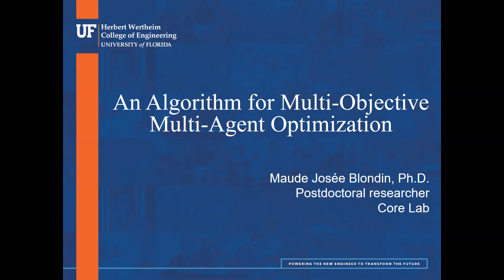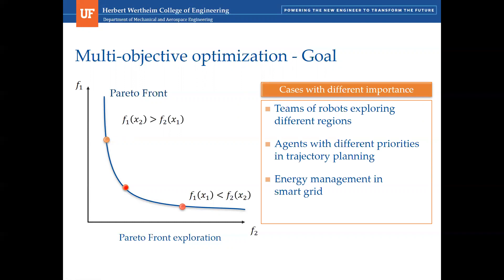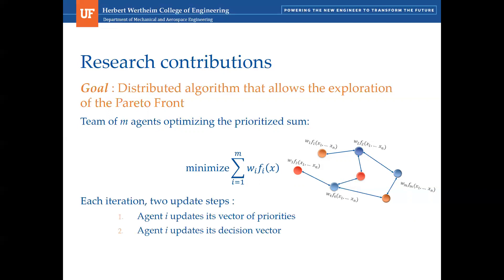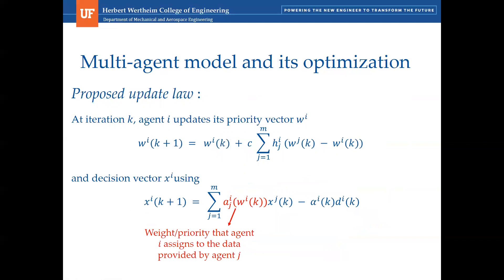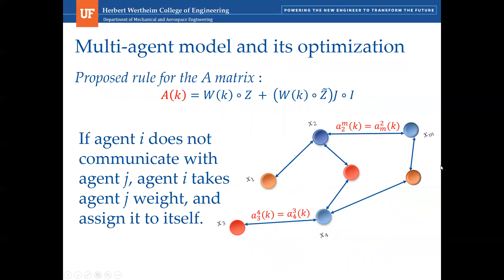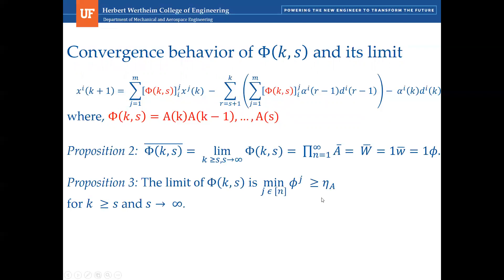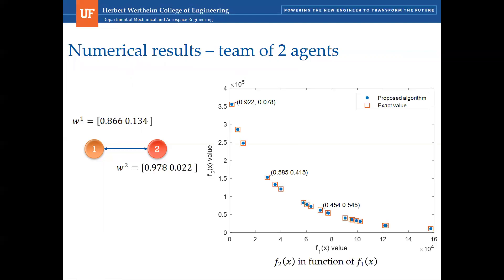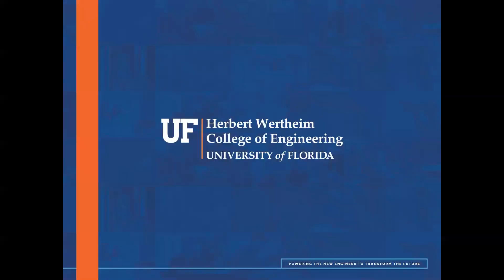An Algorithm for Multi-Objective Multi-Agent Optimization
This is Dr. Maude Blondin's talk from the 2020 American Control Conference.